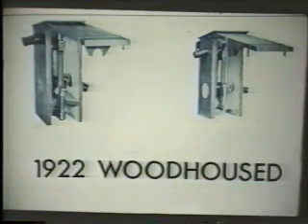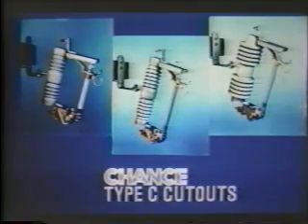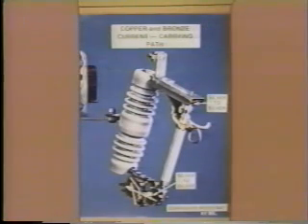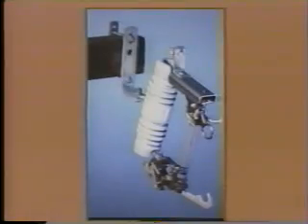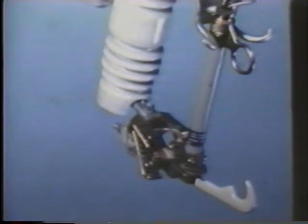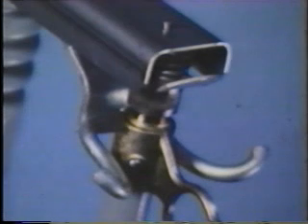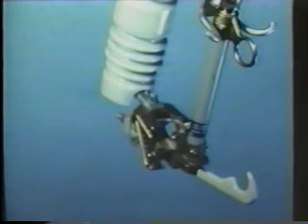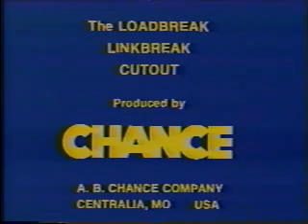CHANCE®: Loadbreak Linkbreak Cutout - Hubbell Power Systems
Chance: Loadbreak Linkbreak Cutout